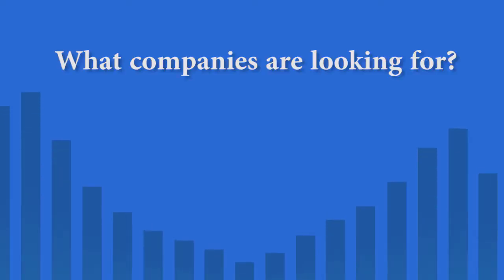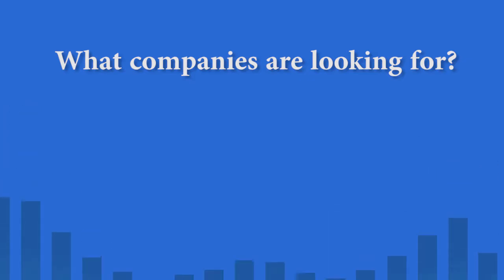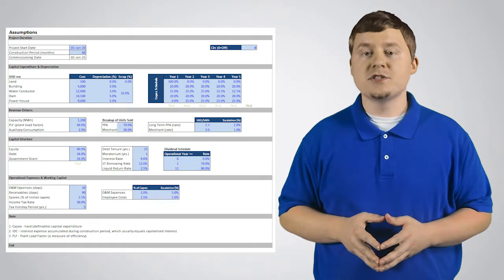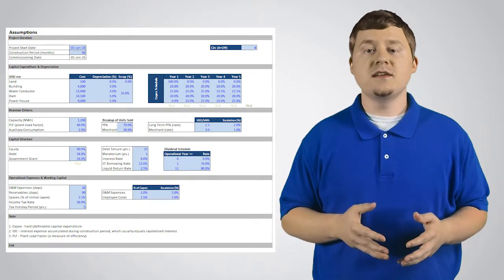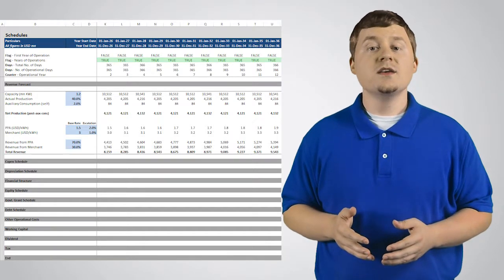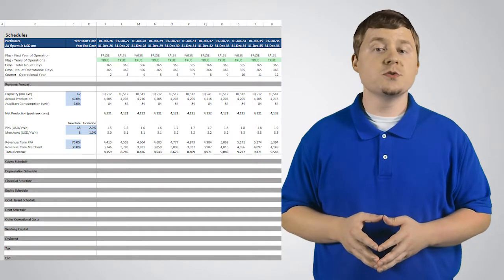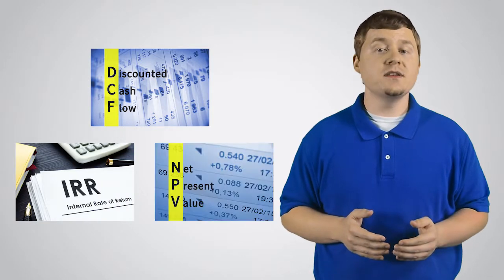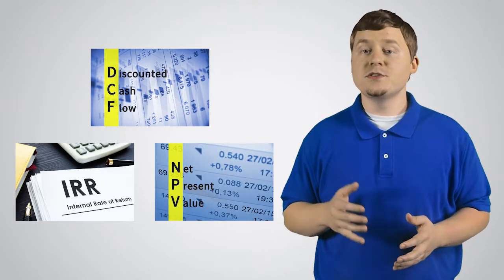Introduction & Overview to Project Finance Ninja Course | Financial Modeling 2020 [Update]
In  this Project we will see
1. Reading Financial Model From scratch
2. Special Tips and Tricks From a Practitioner
3. Importantly How to Avoid Common Mistakes
4. How to Deal with Tricky Areas
The Course is Divided into 3 Parts
1. Introduction - Financial Modelling Overview, Project Finance Overview, Components Hope
2. Component Model
3. Creating a Project Finance Model
The Course Duration is 3+hrs And 30+ videos
The Course instructor is ZAID AHMED, he is an Investment Analyst